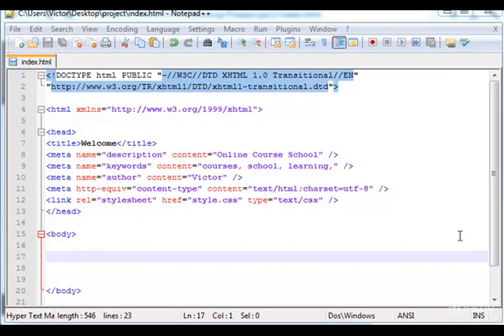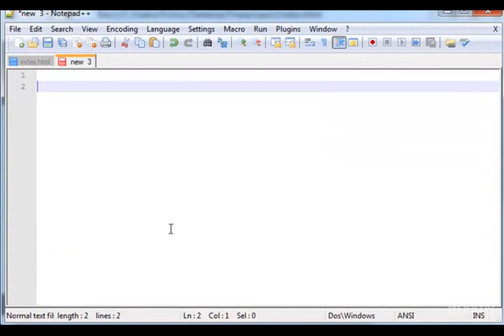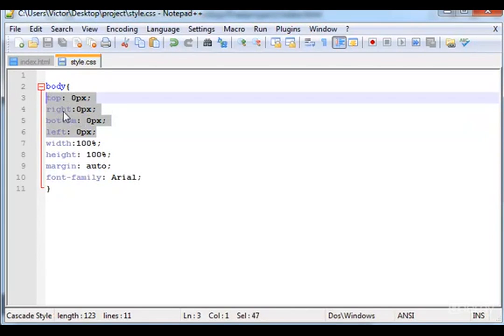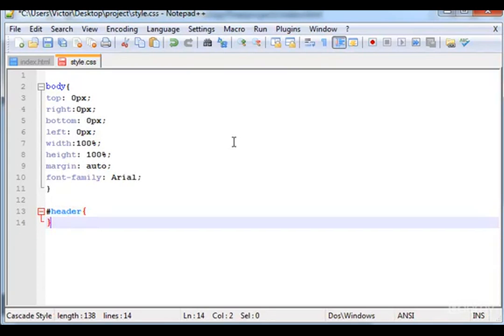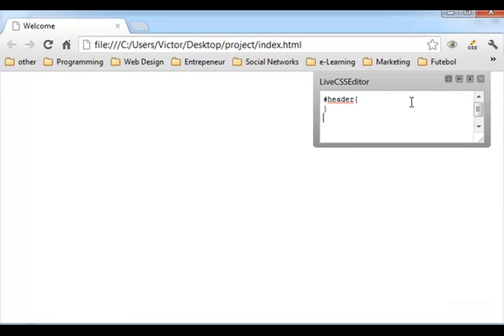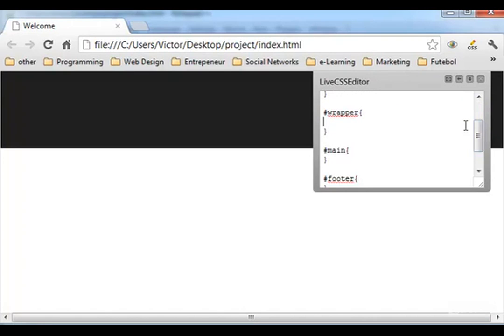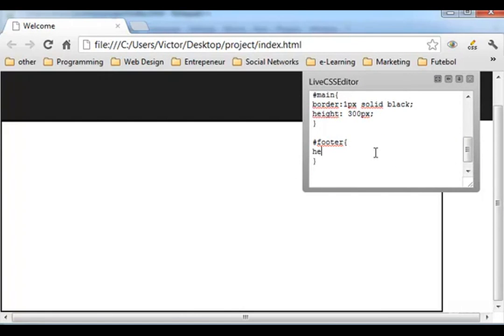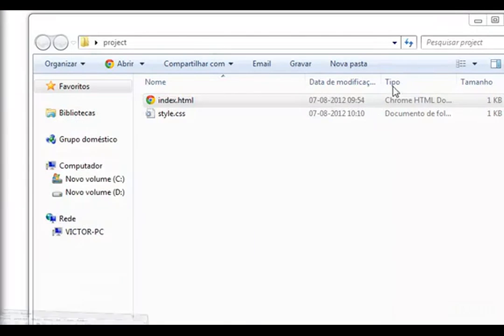27 Final Project Creating a Simple Website 2 of 7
html css
web design
web designing
website development
css templates
how to build a website
learn php
how to design a website
css template
css html
web design tutorial
web design courses
css editor
learn html5
free css website templates
html for dummies
learn css
web designs
learning php
learn web design
web designing tutorials
html programming
learning web design
web development courses
css website templates
designing a website
html tutorial for beginners
css design
html css tutorial
css templates free
link css to html
head first html with css & xhtml
html css templates
html table css
html for beginners
html include css
css classes
html link css
xhtml tutorial
learn xml
html css link
add css to html
include css in html
how to link css to html
learn php online
html & css
html inline css
html learning
learn web development
css coding
style sheets
html course
learn html and css
html 5 canvas
Jquery tutorial
html5 geo location accuracy
virtual
virtualize
virtualise
html5 canvas draw image
the wall
it tech
html5 mobile development
html5 offline application
disaple html5
learn html mobile
ryse
html5 game development
html5
html5 vs gwt
rmvb to html5
wallaby
learn html5
html5 demo
html 5 tutorial
edge animate
html5 boilerplate
html5 android games
svg html5 tutorial
flash animation
html5 plylist
javascript sqlite android
responsive web design
html5 setup
droussnet
html5 lessons
ipad2
asp.net html5
html5 tutorial
free4learn
asp.net 4.5 html5
html
html 5
css3
html5 course
svg html5
canvas html5 tutorial
raphaeljs with illustrator
wordpress
html5 programming tutorial
landy tutrial
script demoblog php
collision html5
les balise html
liste html5
formulaires html
cour html5
javascript canvas
html 5 css
html5 slideshow
tables in html
beh feh
html5 css3
html5 css3 project
ex set web
jquery video player
css3/html5 cours
lecteur html5 radionomy
mwjou3
html5.fr
cours reseaux
site mobile html5
javascript html5 game
html5 android
html5 blog
dart game devolopement
na9cha
mawlaya maher zain
menu bar html5
les frames html
laker
freeklane mchit
boxlight ajax
sencha touch 2.0
nintendo ds html5
gallerie html5
html5 et css3
formtarget html5
html5 tutorial
one page website
html5 css3 tutoriel
html5 vs html
cheb khaled
html css
barmajat html5
header footer html5
canadian singers
html5 video
fairy tail
beautiful websit html5
jboss tools html5
hey brother avicii
flex html5
nessyou
python tutorial français
html 5
asp.net darija
fokaha
animation html5
grafikart
la camilla
developper en java
envoyer des formulaires
apprendre design html5
epic citadel html5
html5 youtube
brasileirinhas peluda
formulaire php
elephorm html5 css
animation en html5
html5 audio
radionomy tuto
html
google edit
cours nav html5
intormatique
html tutorial francais
creer site html5
psychopedagogique
web integration
formation html5
ipad
fffweek 2011-curvaceous boutique
apprendre le html5
lecteur vidéo html5
balise figure
html5 css3 tutorial
create website html5
cours html5
html5 video google
html5 tutorial francais
html5 darija
google web designer
pes 2014 tiffo